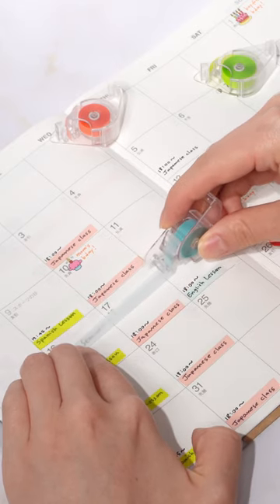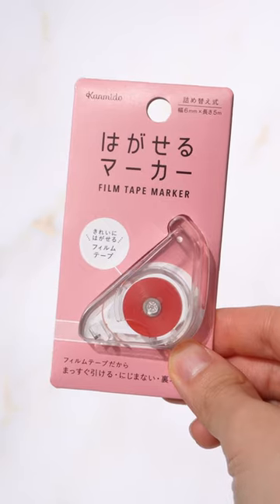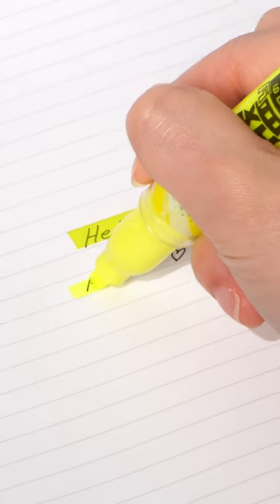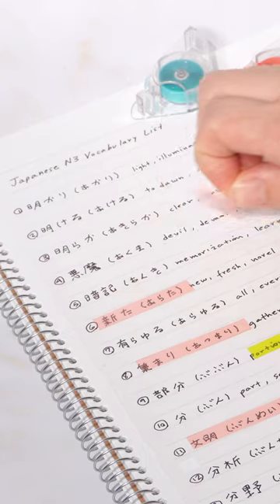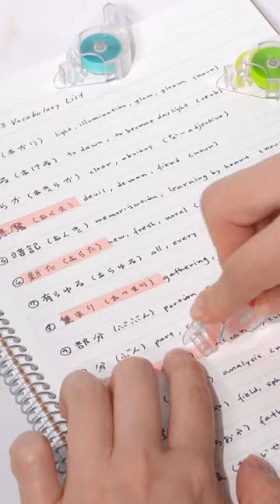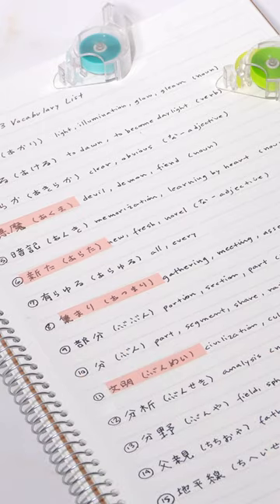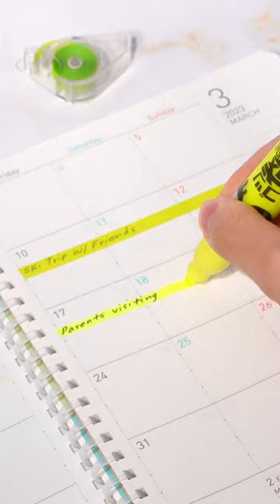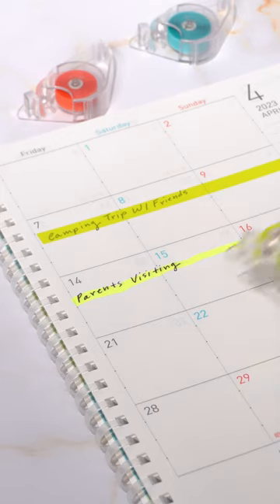Highlight Without Using A Highlighter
The Hagaseru Line Marker is an innovative approach to highlighting without actually highlighting!